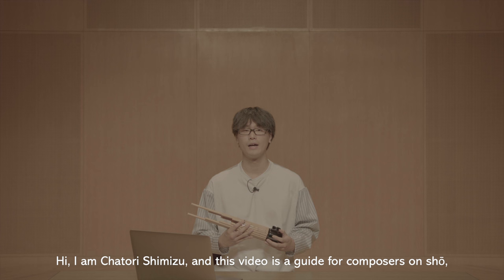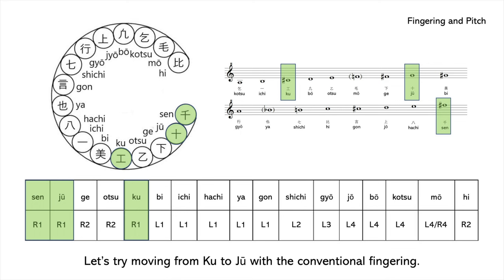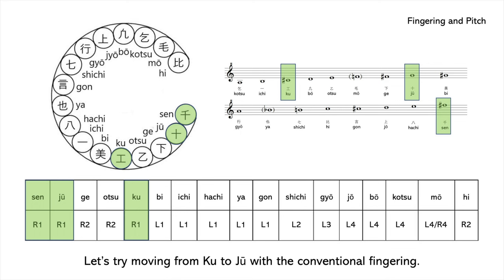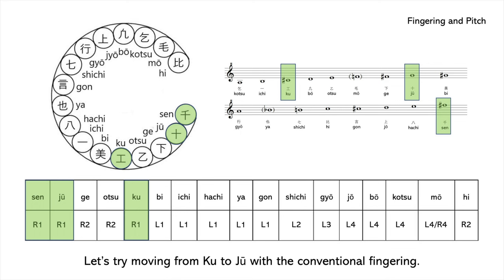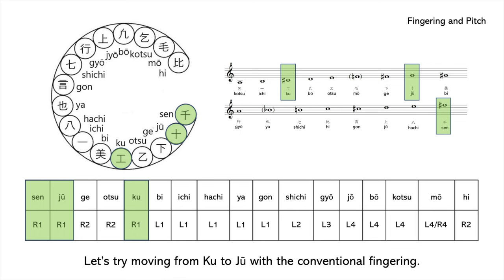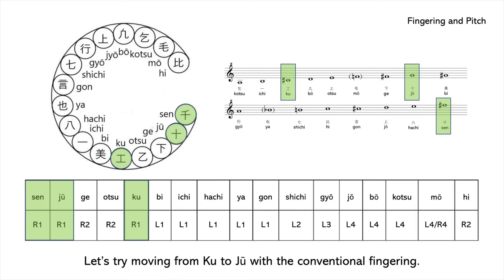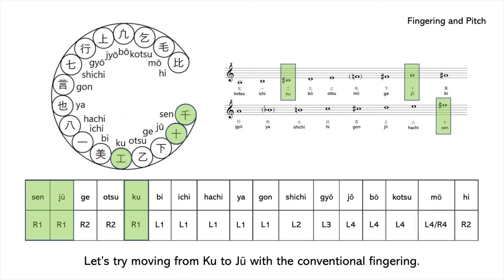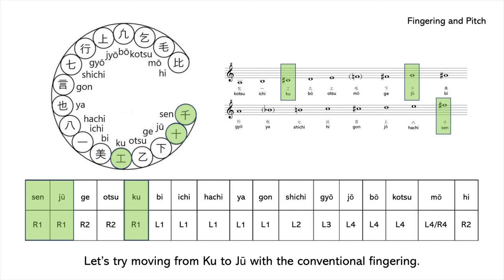Sho: A Composer's Guide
Sho (笙) is a Japanese free reed mouth organ. There are 17 vertical bamboo pipes of different length attached to the wind chest. The contents of this lecture will be useful for art music composers composing for this instrument, and will cover topics such as the fingering, notation, conventional and extended performance techniques, and small tips on the compositional techniques of this instrument.

Timestamps:
1:10 Introduction: Instrument Structure
2:28 Introduction: Gagaku Instruments
3:06 Introduction: Tuning
5:03 Introduction: Warming the Instrument
6:21 Fingering and Pitch
15:52 Aitake (Gagaku chords)
18:45 Teutsuri
21:25 Breathing
24:14 Notation (Gagaku)
29:47 Notation
37:15 Time Identity
46:08 Performance Notes
47:12 Setting the Stage
48:23 Extended Techniques
49:14 Extended Techniques: Voice
51:00 Extended Techniques: Staccato
51:56 Extended Techniques: Glissando
53:54 Extended Techniques: Trill
1:00:05 Extended Techniques: Change of Timbre
1:01:51 Extended Techniques: Flutter Tongue
1:03:29 Extended Techniques: Double Tonguing
1:05:25 Extended Techniques: Vibrato
1:06:05 Extended Techniques: Closing Finger Hole with Adhesives
1:08:26 Extended Techniques: Preparation
1:10:38 Extended Techniques: Air Sounds
1:11:27 Extended Techniques: Guiro
1:12:54 Extended Techniques: Individual Pipes
1:17:54 Ending and Credits

The copyrights of all scores presented in the examples belong to the composers and the publishers.